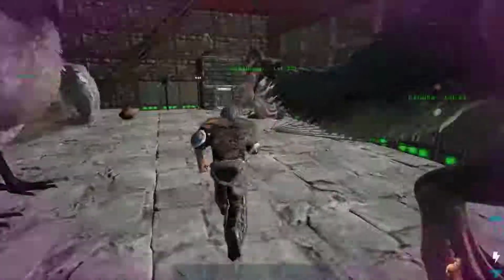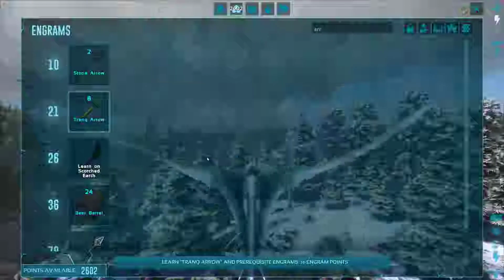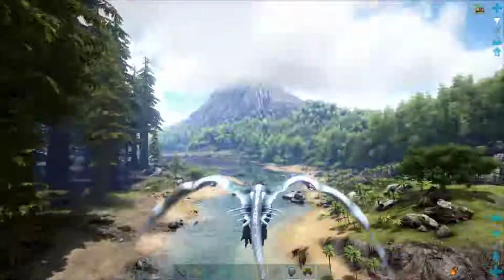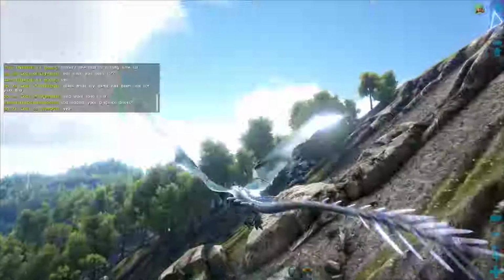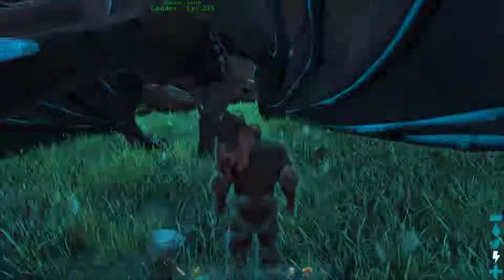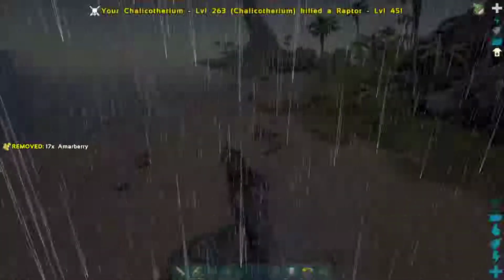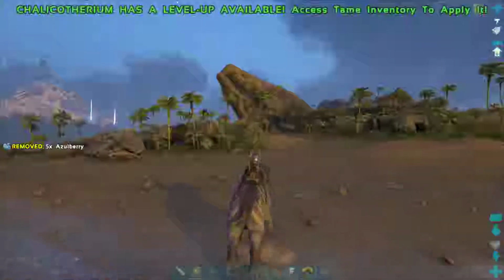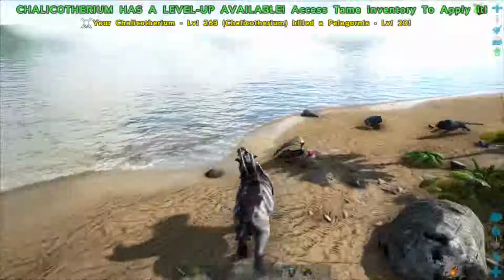Tek Rex Taming Adventure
My personal quest to to get a breeding pair of Tek Rex's on Official.